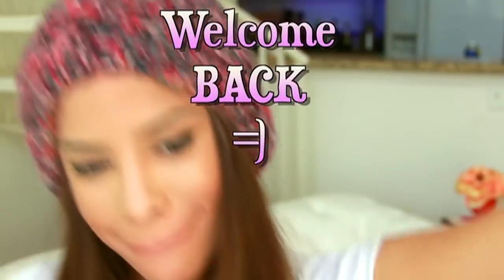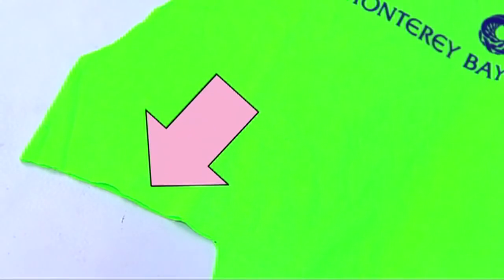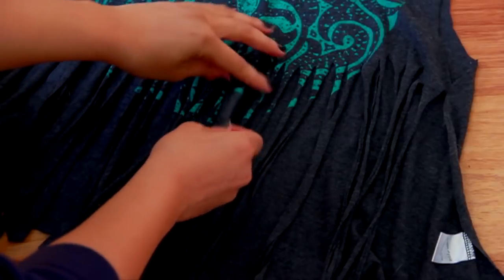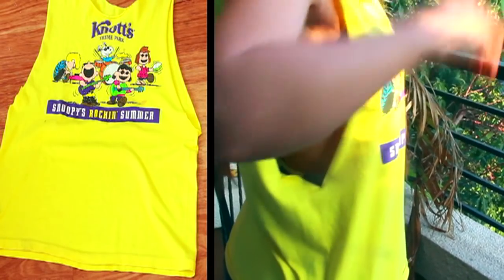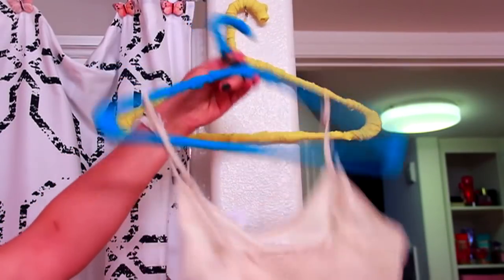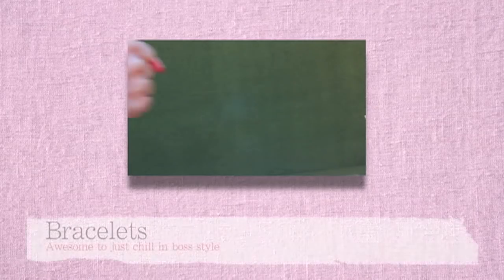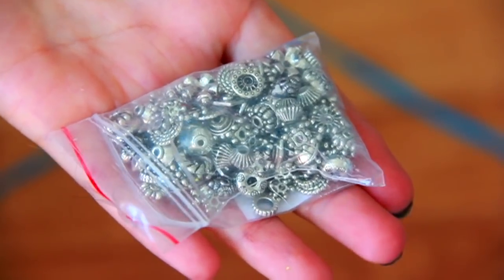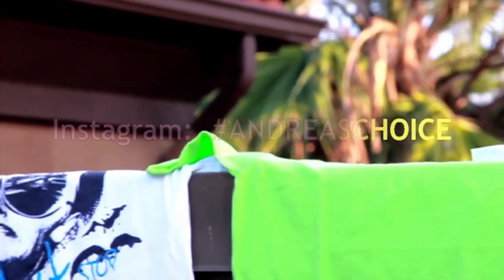Ways to Upcycle Old T-Shirts! - AndreasChoice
I missed you all! =) I'M ON INSTAGRAM!!

Official Facebook Page: ‪ (Press LIKE!! :D